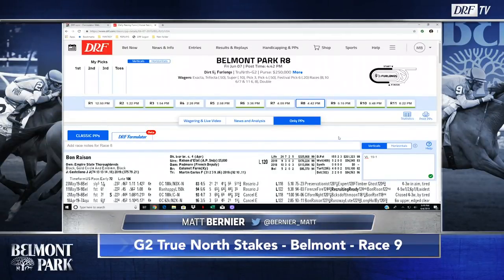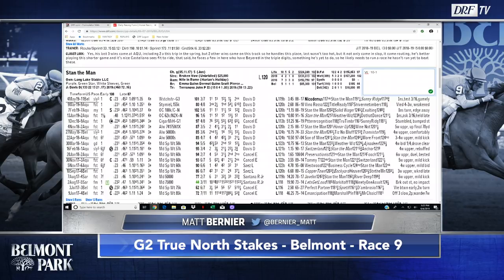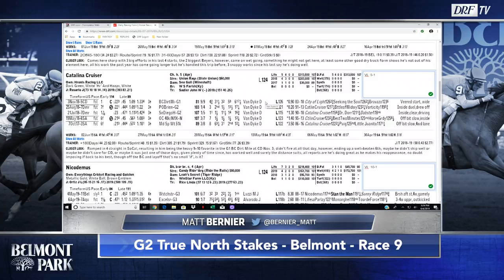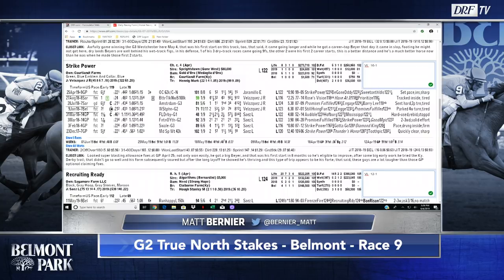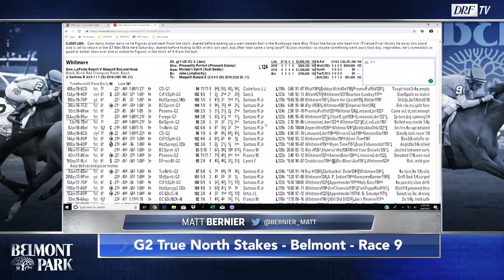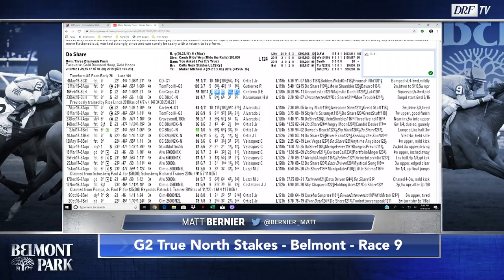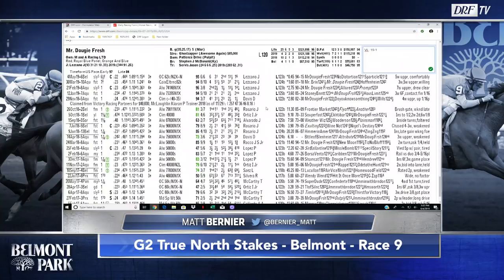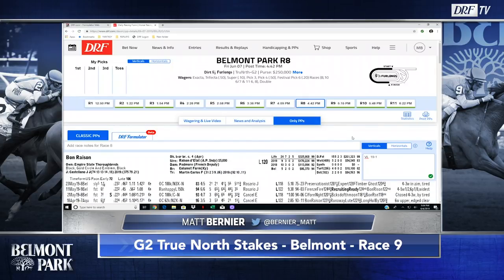True North Stakes 2019 Preview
Matt Bernier analyzes Belmont's True North Stakes with the new DRF Classic Interactive past performances on DRFTV.